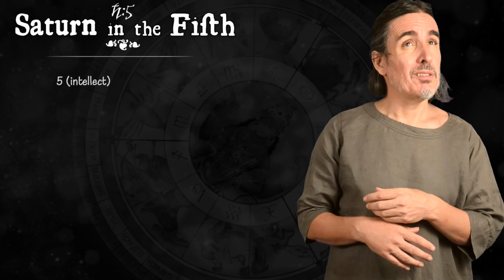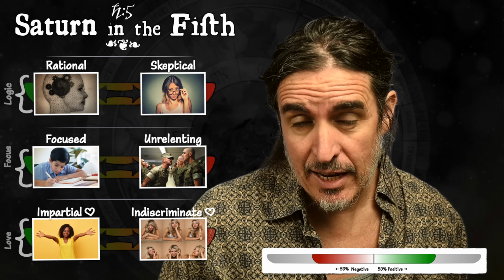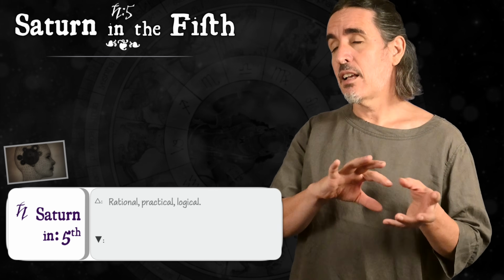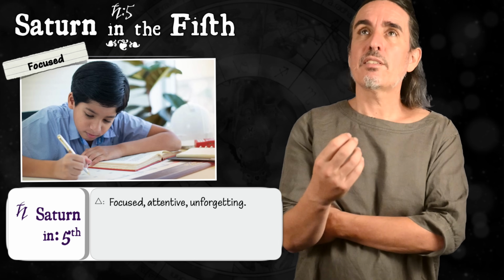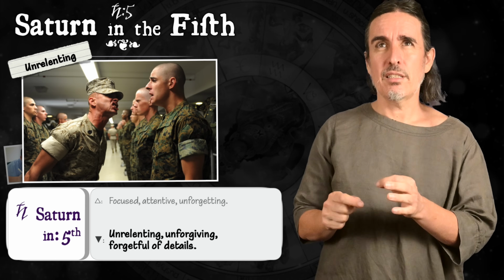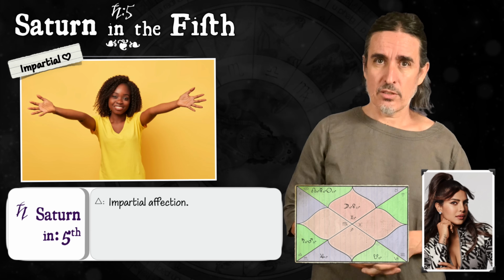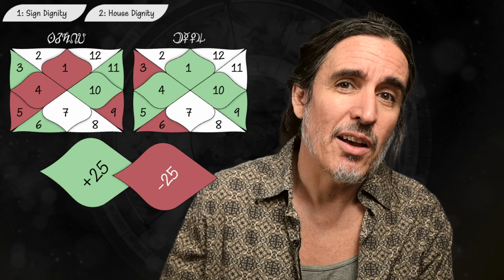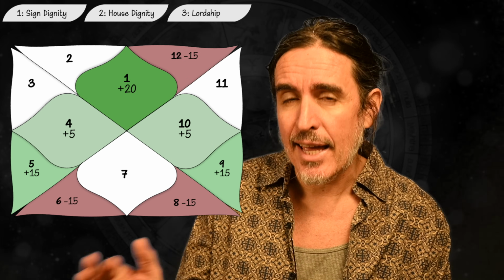Are you Rational, Focused, and Open with Love? Saturn in the 5th House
You can also get access to my other readings there, as well as my books and classes on astrology and Vedic philosophy, and more.